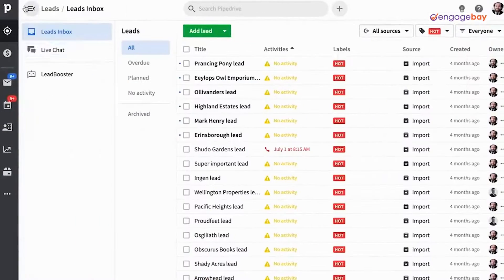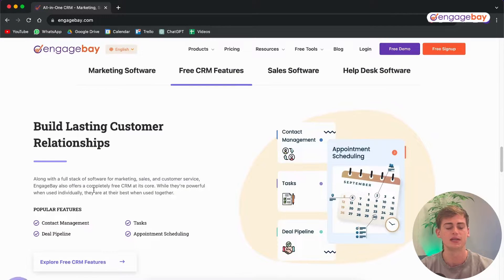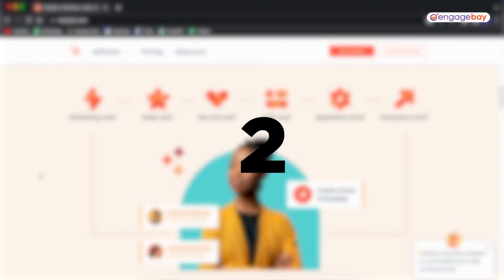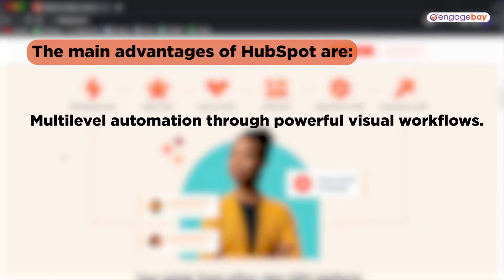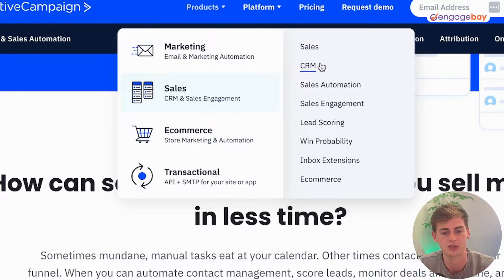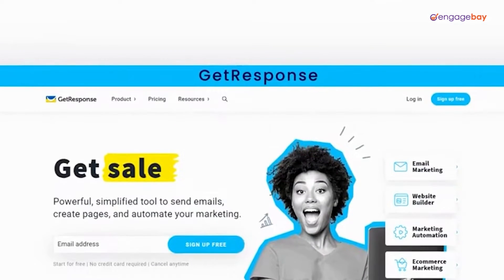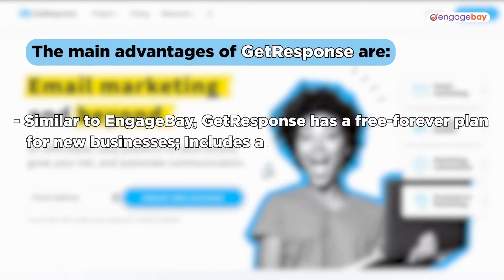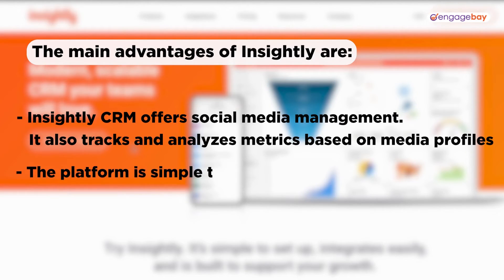Free Pipedrive Alternatives in 2024: Better Sales, No Cost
In this video, I'm diving into some fantastic Pipedrive alternatives that are going to make your life easier and your sales smoother.

Whether you're on a budget, need some killer features, or just want something tailored to your specific industry, I've got your back.

I'll help you find the perfect Pipedrive alternative to skyrocket your sales efforts.

00:00 - [Introduction]
00:18-  [Pipedrive alternatives (EngageBay)]
01:01-  [Advantages of EngageBay]
01:19-  [EngageBay's pricing]
01:33-  [Pipedrive alternatives (HubSpot)]
02:20-  [Advantages of HubSpot]
02:45-  [Pipedrive alternatives (ActiveCampaign)]
03:30-  [Advantages of ActiveCampaign]
03:52-  [Pipedrive alternatives (GetResponse)]
04:27-  [GetResponse's pricing]
04:35-  [Advantages of GetResponse]
04:53-  [Pipedrive alternatives (Insightly)]
05:18-  [Advantages of Insightly]
05:36-  [Conclusion]

We've got more energy than a double-shot espresso and more pizzazz than a disco ball. Expect mind-bending email hacks, jaw-dropping lead gen strategies, and sales tactics that will have your competitors shaking in their boots.